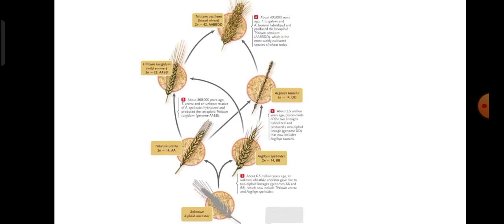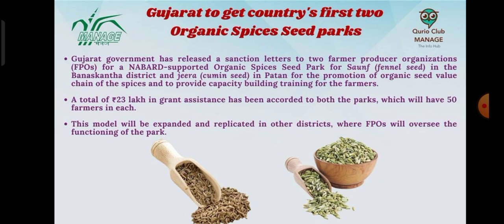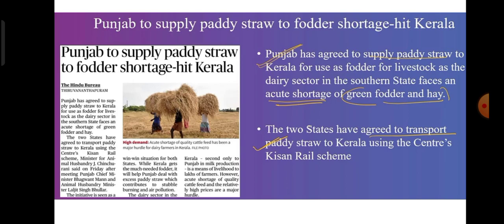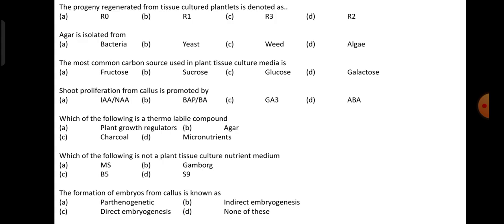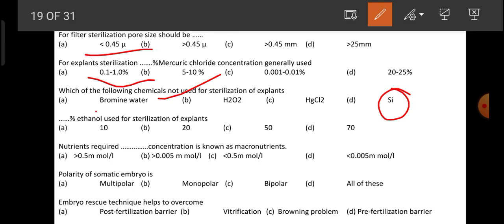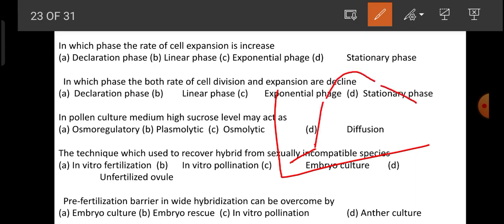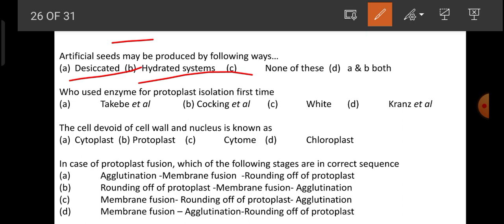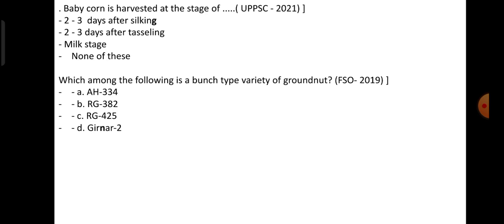Current affairs and MCQs in GPB Part-5